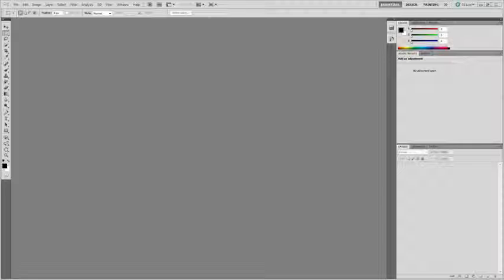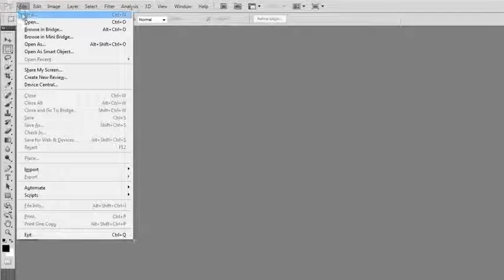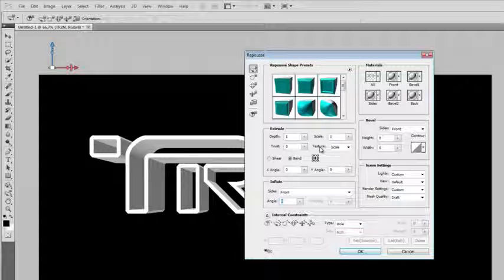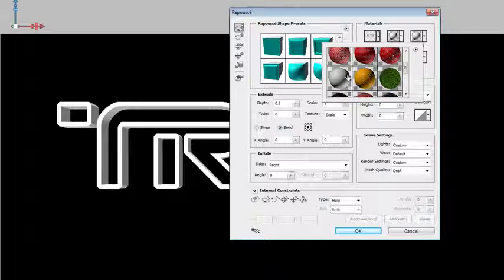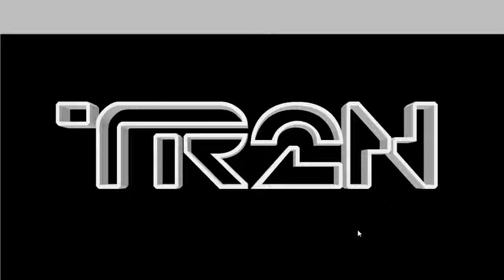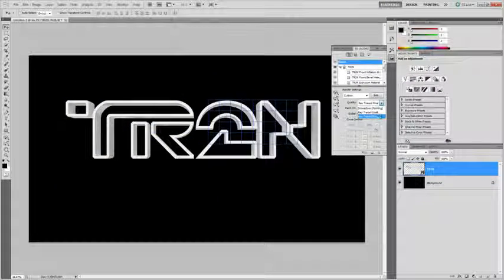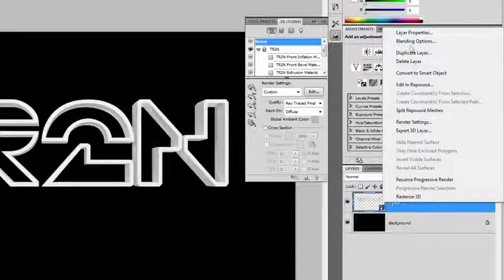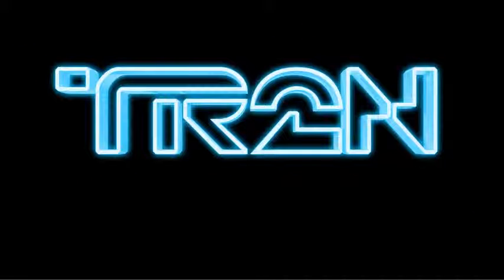Tron Inspired 3D Text